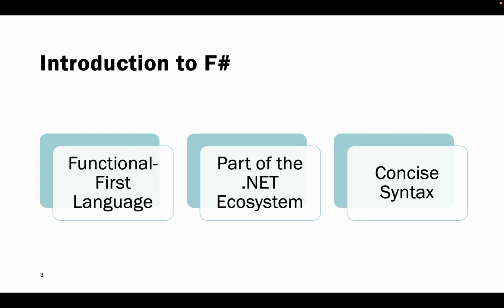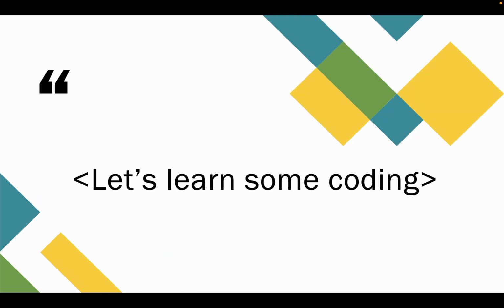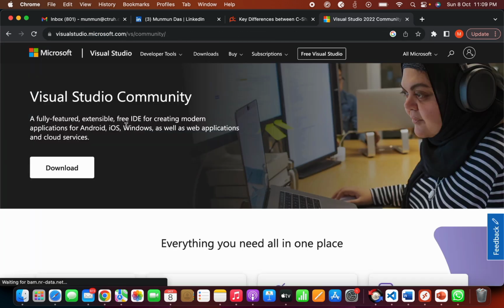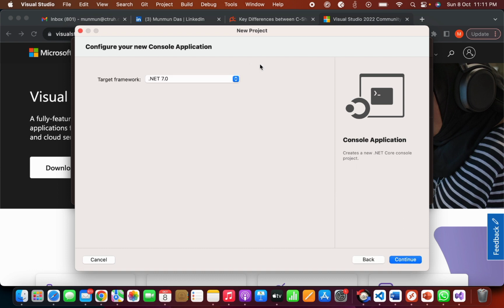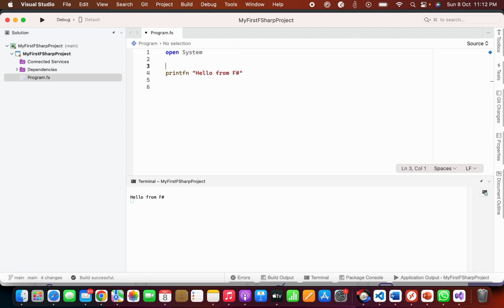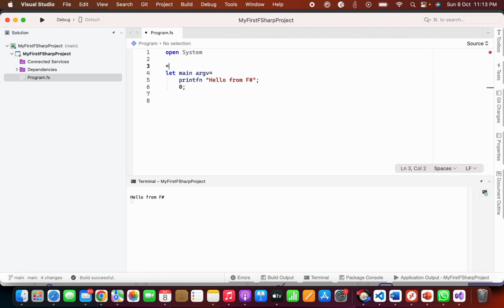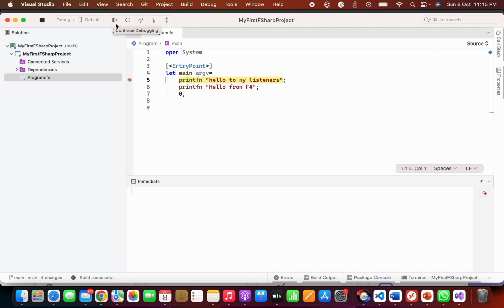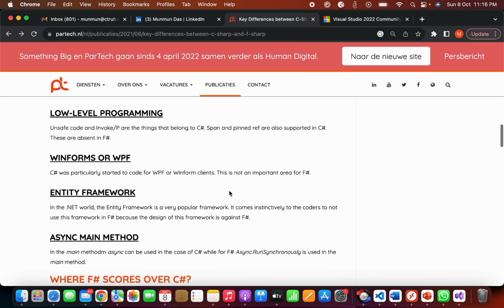F# Intro- Why F#, Why not Python or C#?